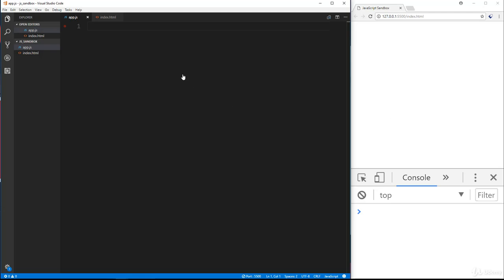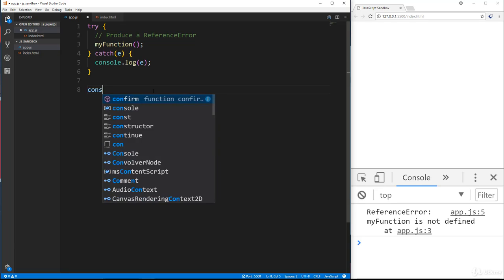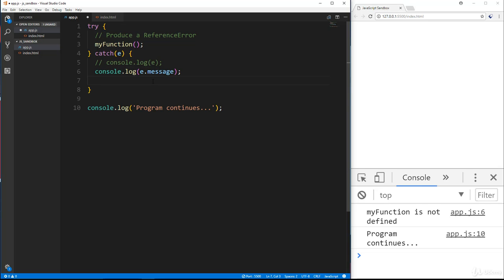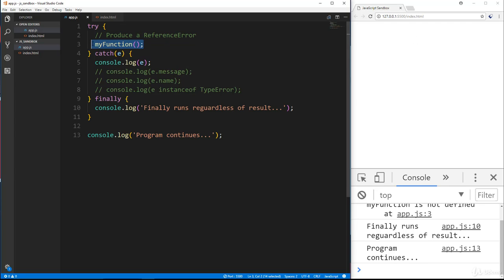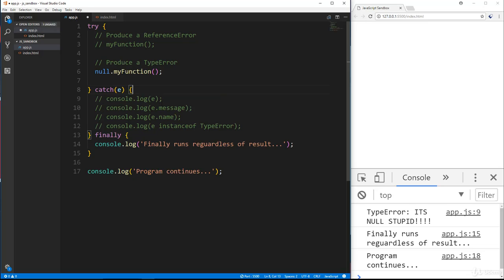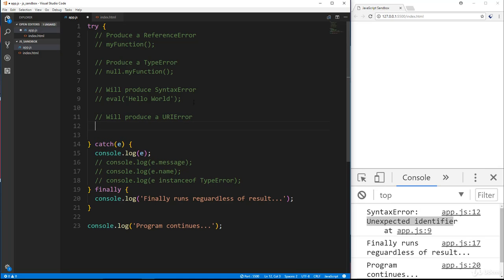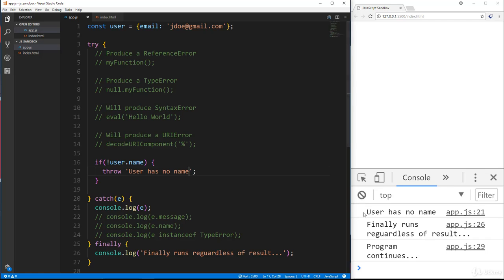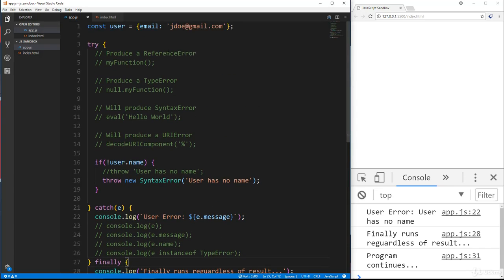80 Error Handling with Try Catch